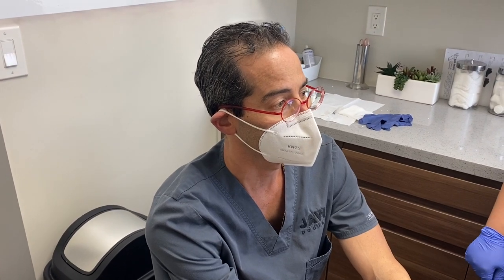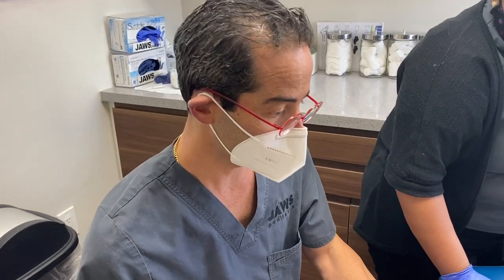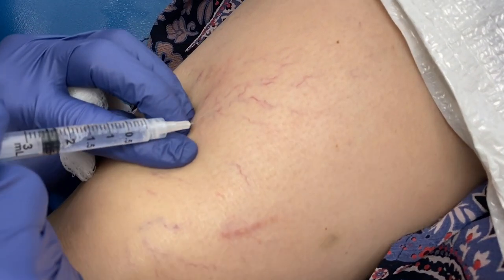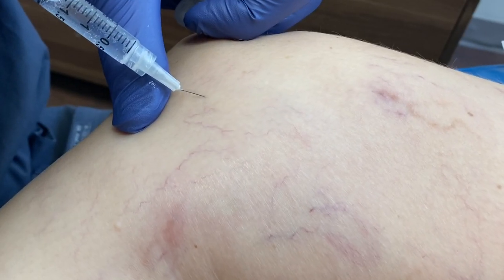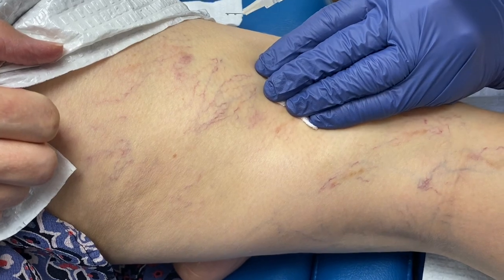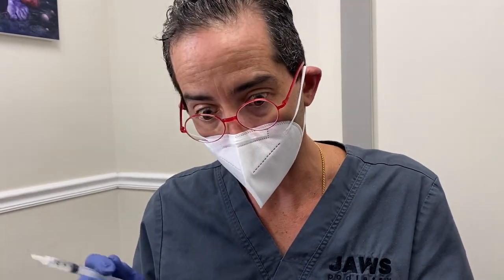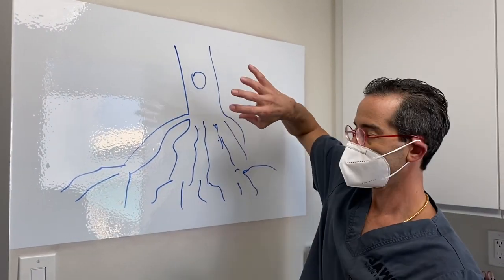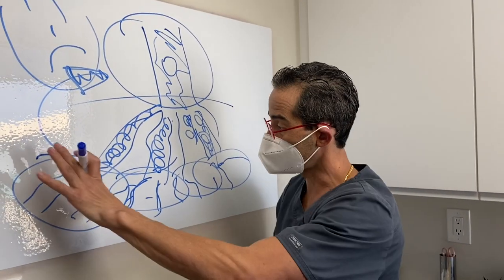Sclerotherapy for the treatment of Spider Veins